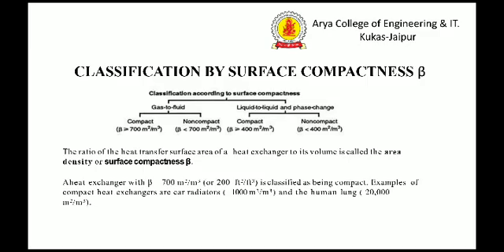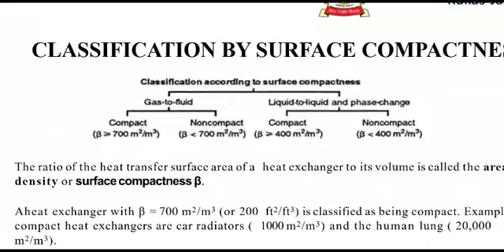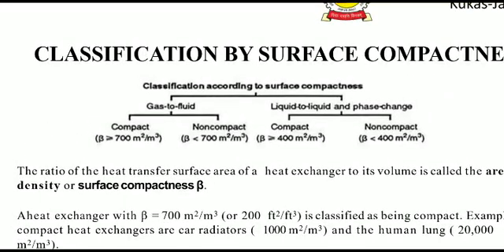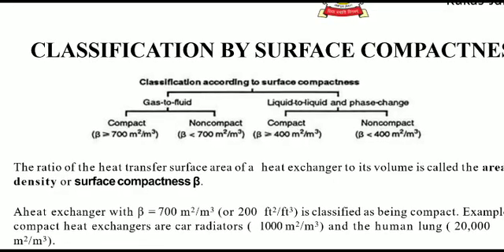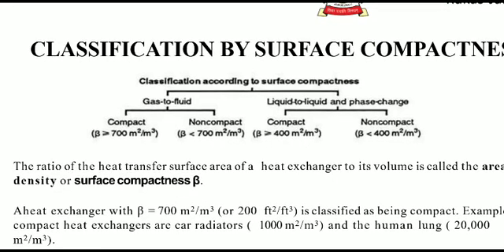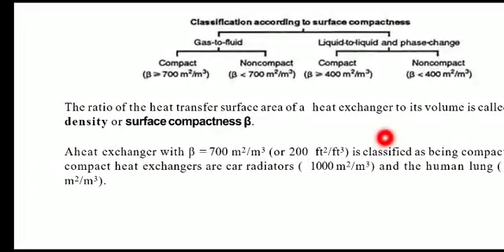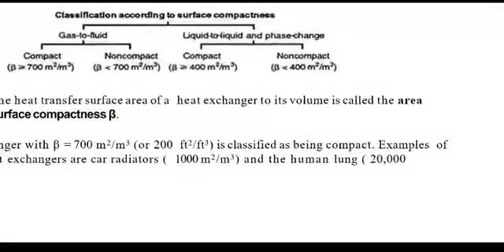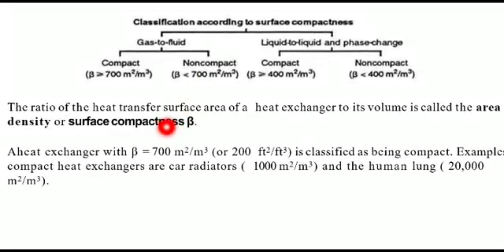CLASSIFICATION OF HEAT EXCHANGER (L2) By Siddharth Sharma